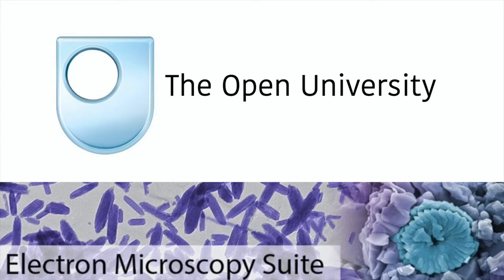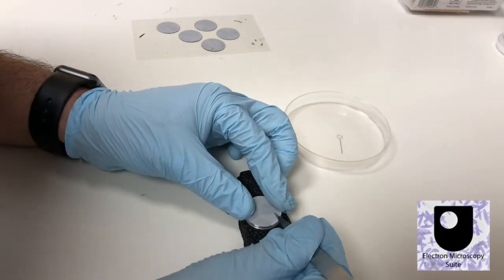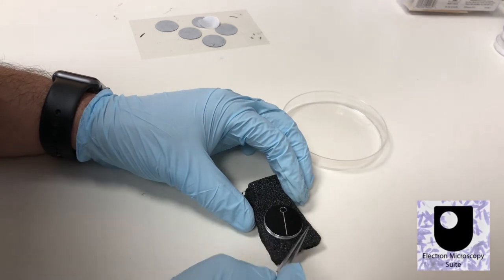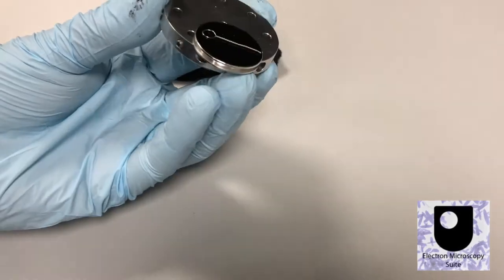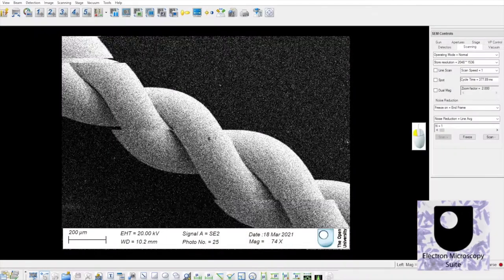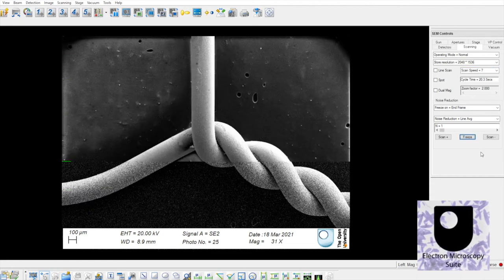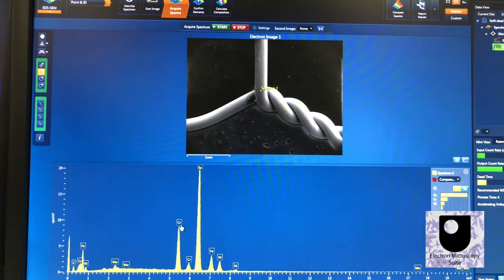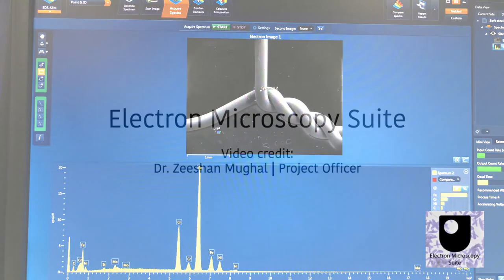How scanning electron microscopy works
Performing SEM imaging is simple - mount a sample, insert, align and focus, take images. Use this microscope down to 20 nm size of features. Plus, you can find out what your material is made out of by using simple elemental analysis (EDS). If you need any help with your sample, let us know, our team is here to help.